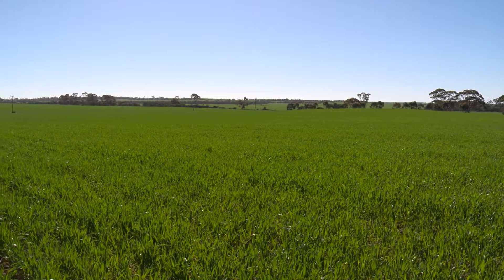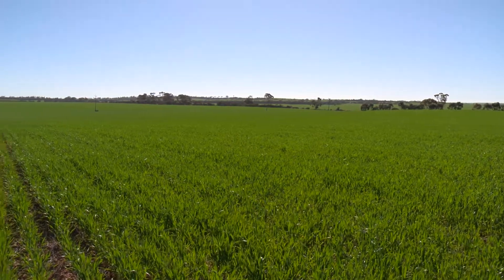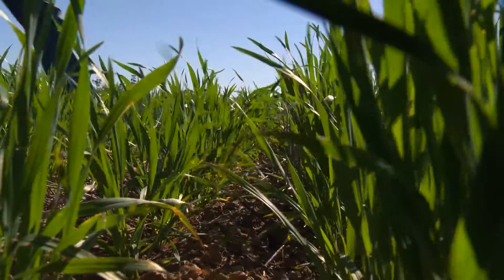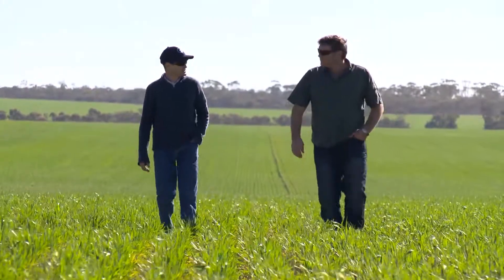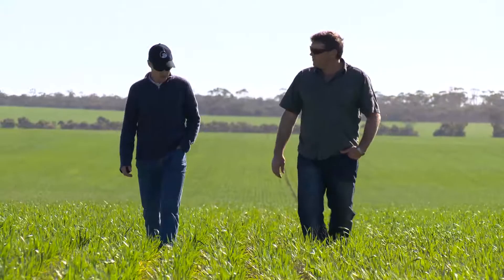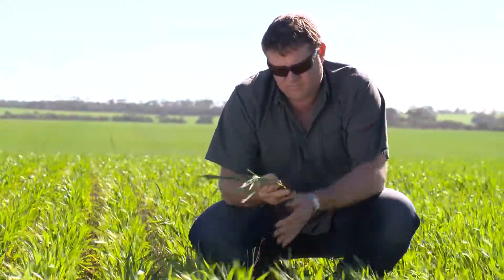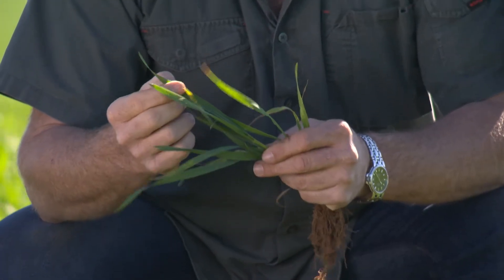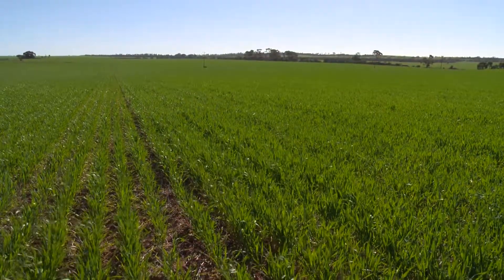Using crops in rotation to combat herbicide resistance in WA's northern wheatbelt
By monitoring individual paddocks over a wide range of farms in Western Australia the Department of Agriculture & Food WA Profitable Crop and Pasture Sequencing Project is working to determine where and when break crops deliver real benefits.  Alistair Falconer from Coorow in WA's northern wheat-belt has been struggling with controlling ryegrass on his property. In this clip he discusses his chemical strategies to help get the best out of his break crops.